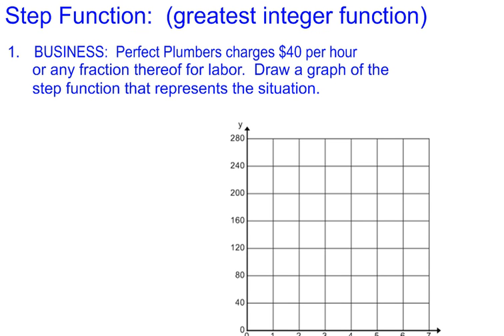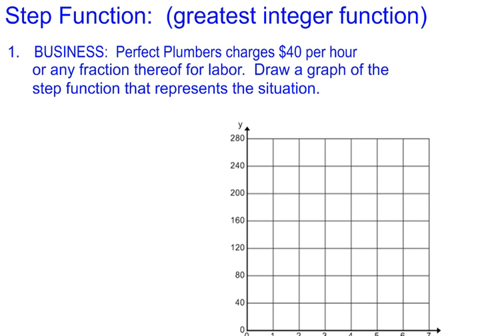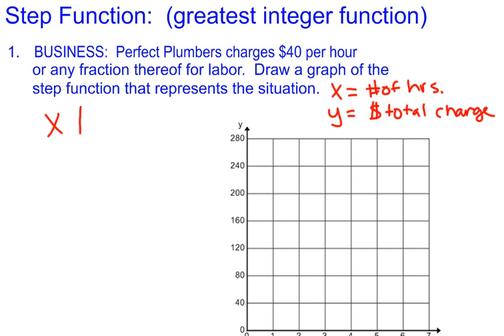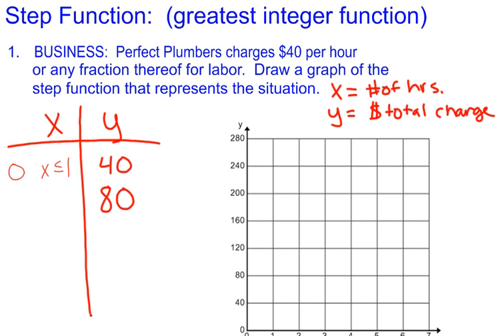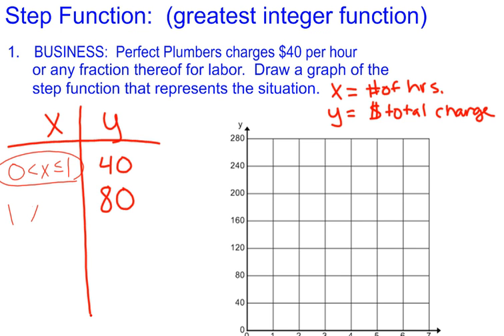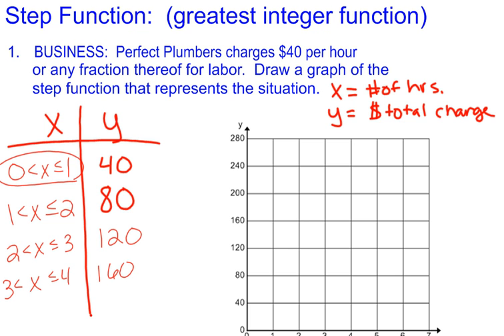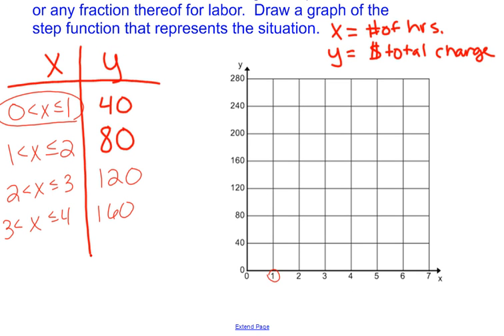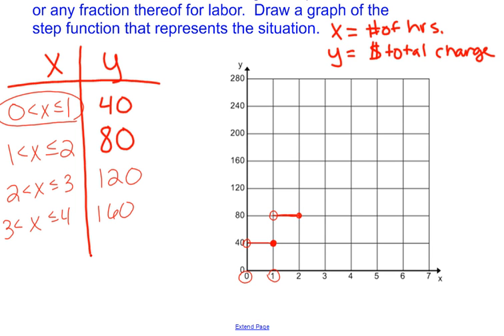2-6A Step Function (greatest integer)